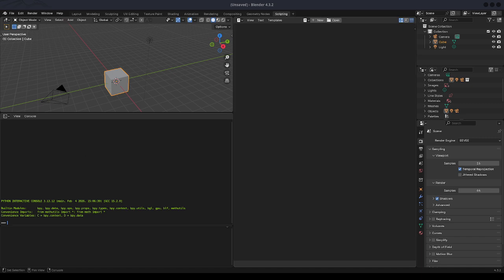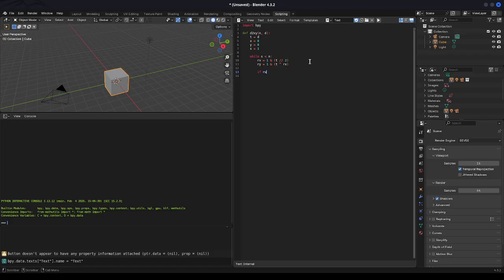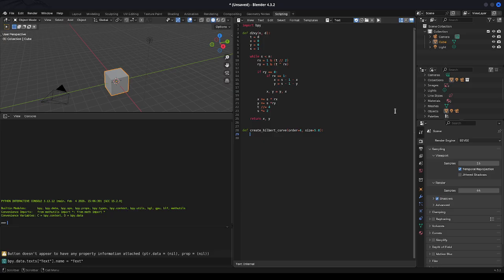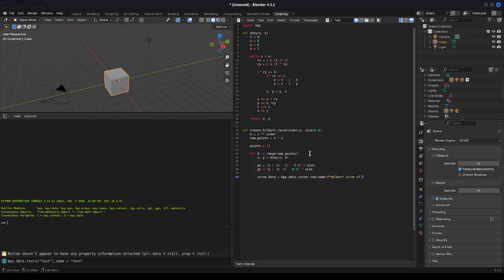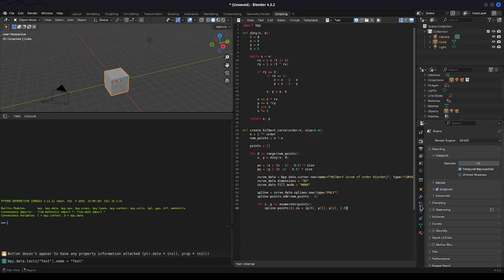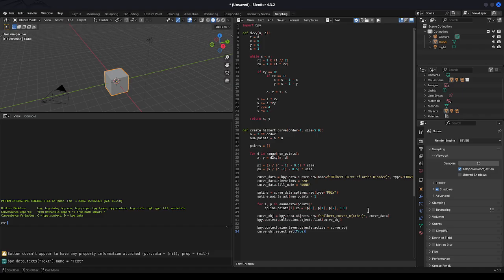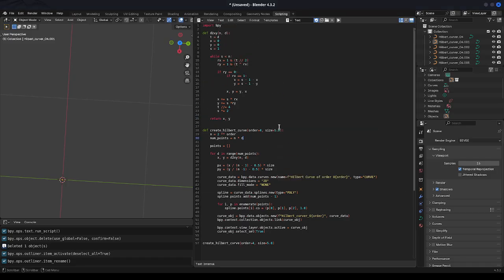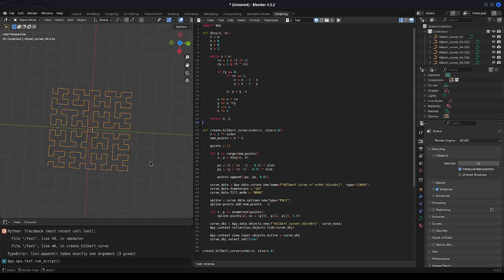Hilbert Curve drawing in Blender!! (Almost didn't make it)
Hello, it's Francis Mung'ang'u here. Pardon my microphone quality. This is a demonstration of how to draw a basic Hilbert curve in Blender. I ran out of talent during the test run, and the excuse for the debugging detour😂😂💔💔